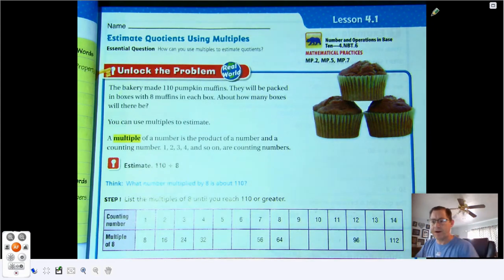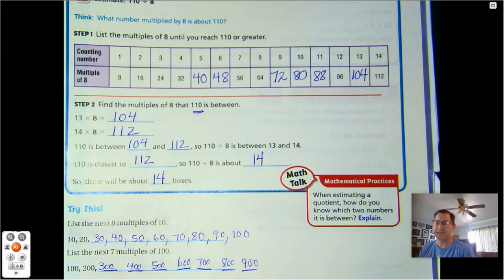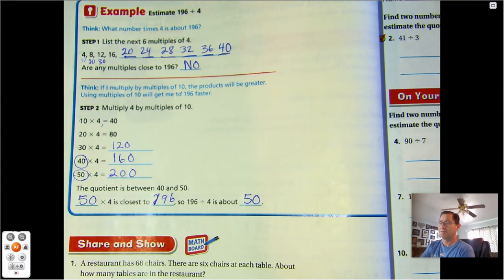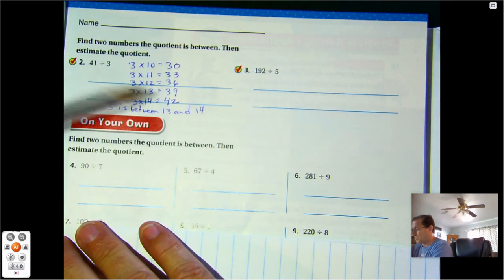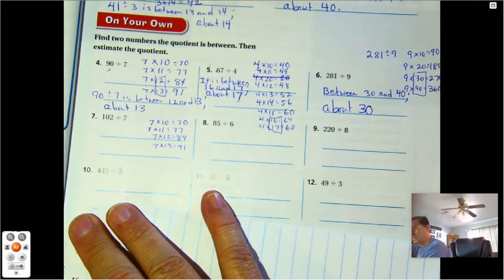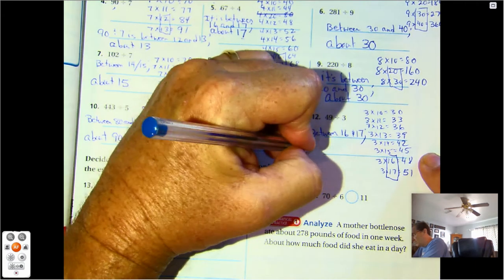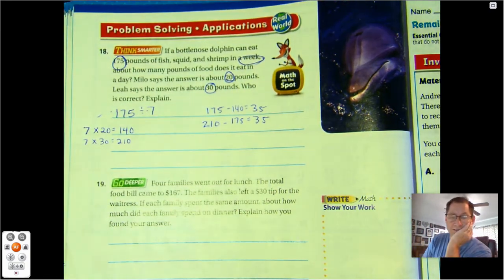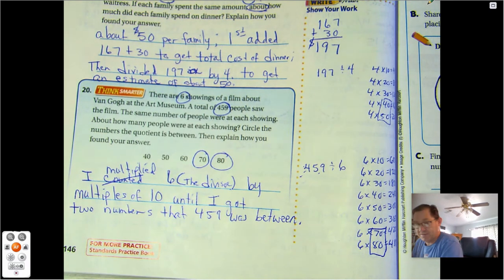4th grade GO Math-Lesson 4.1 Estimate Quotients Using Multiples pages 143-146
This video covers Lesson 4.1 Estimate Quotients Using Multiples on pages 143-146 of the 4th grade GO Math textbook.